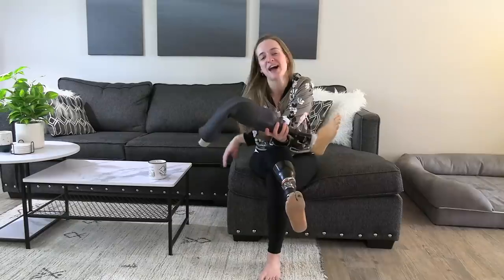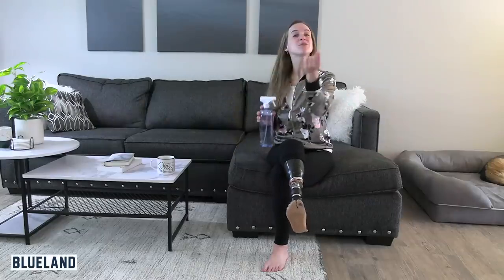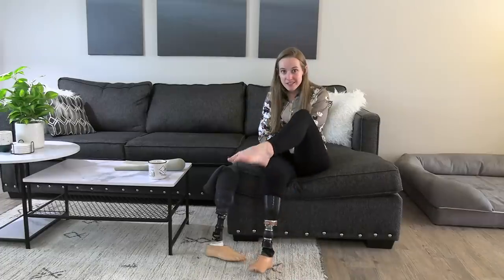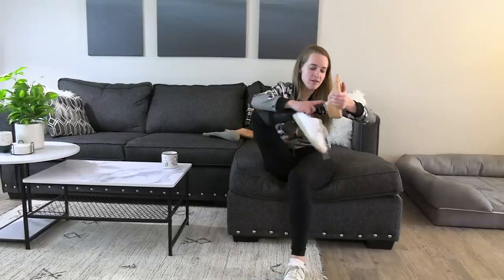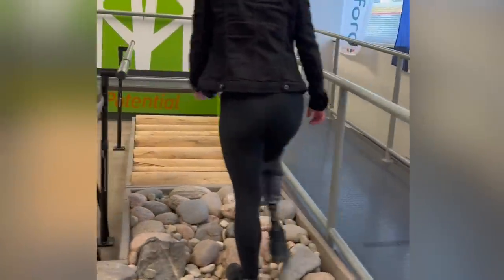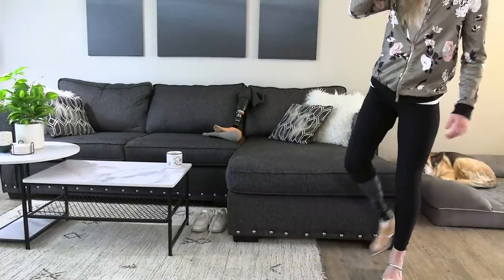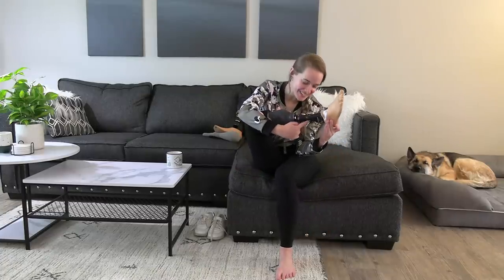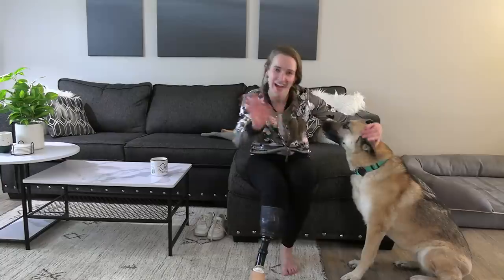Meet My NEW LEG!!! 🦿(I Hope?)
Trying out the EchelonER!

Jo Beckwith
3578 Hartsel Drive #615

MY STORY //

MY EQUIPMENT //